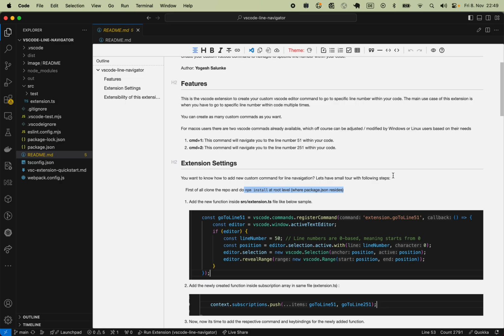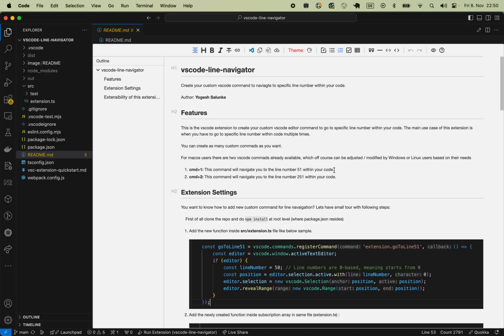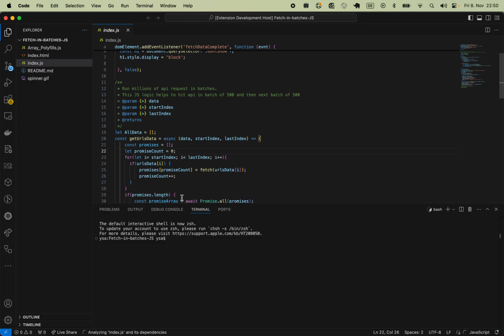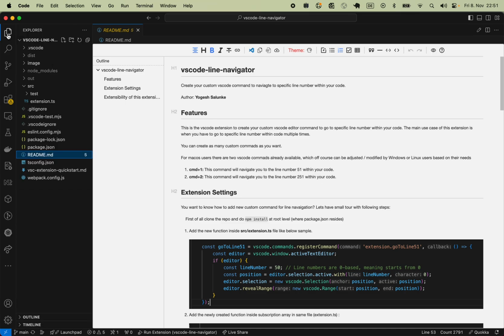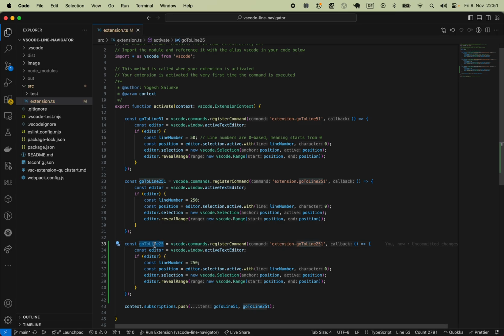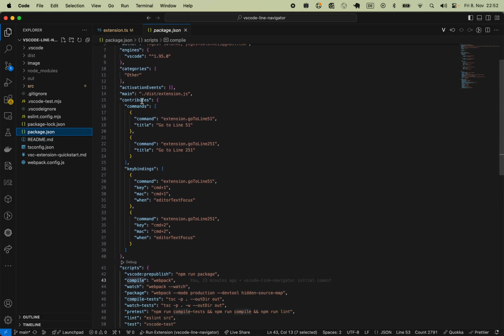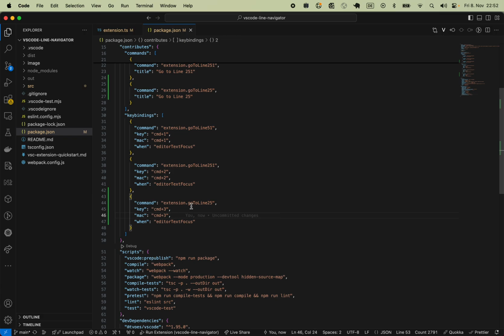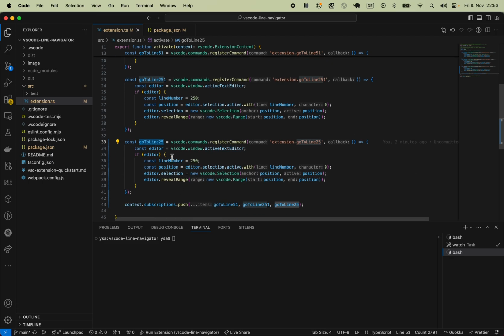create vscode custom commands for vscode editor via extension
In this video, we will understand - how can we create the vscode editor custom commads using vscode extension. In this video we have created vscode commands to navigate to specific line number